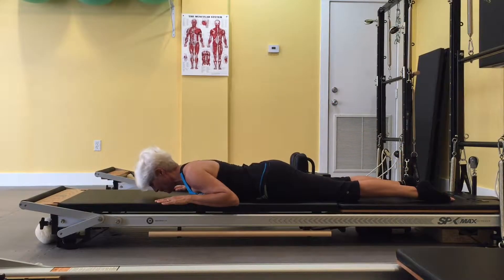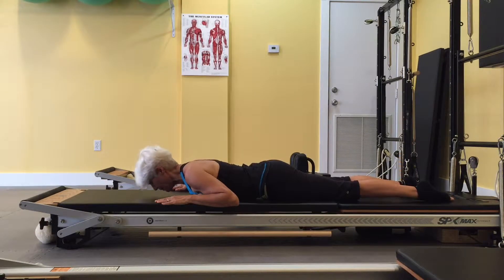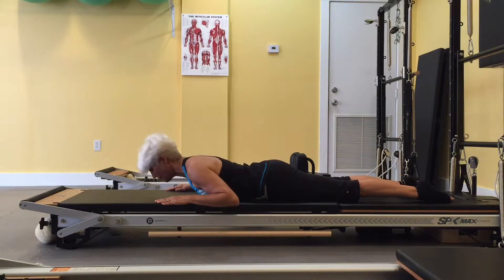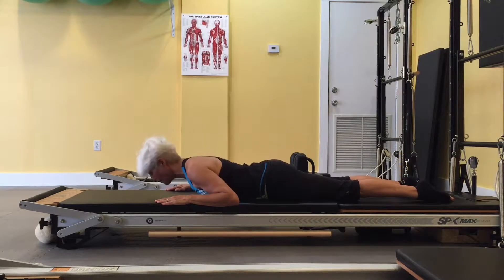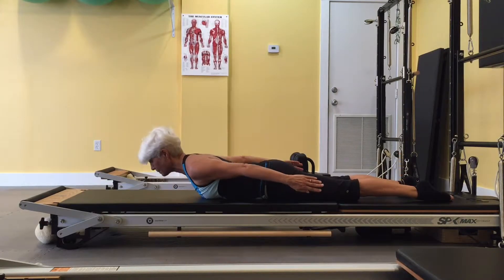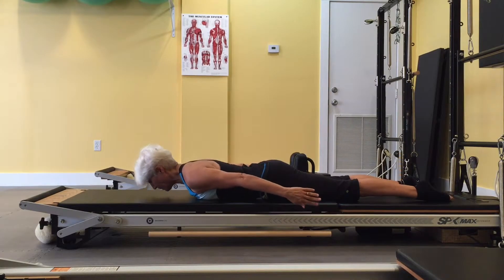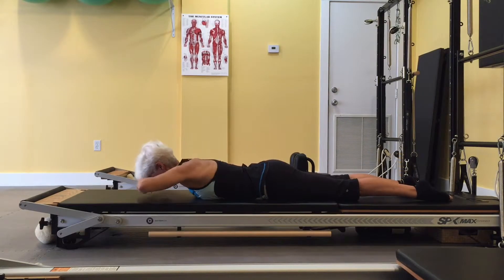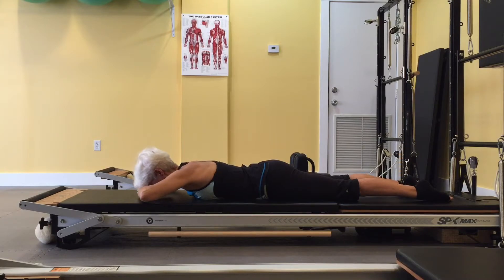How to do Pilates: Breast Stroke Prep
Spinal muscles work to perform this exercise. It's an excellent way to begin to use weak muscles as well as remind them that they need to work everyday.